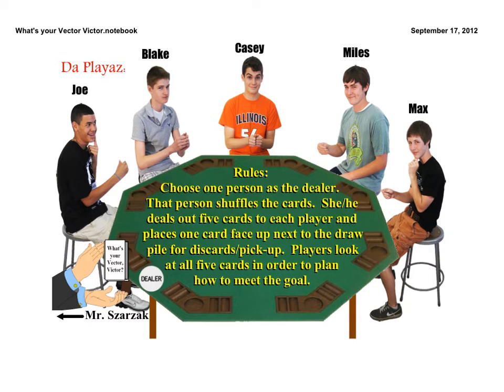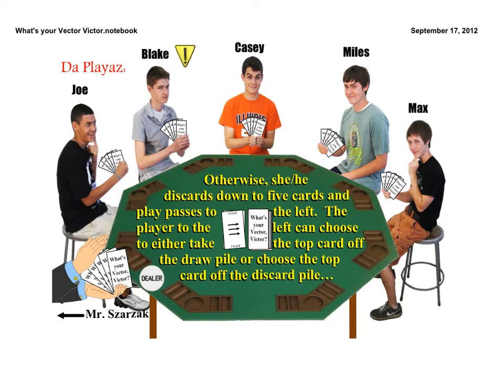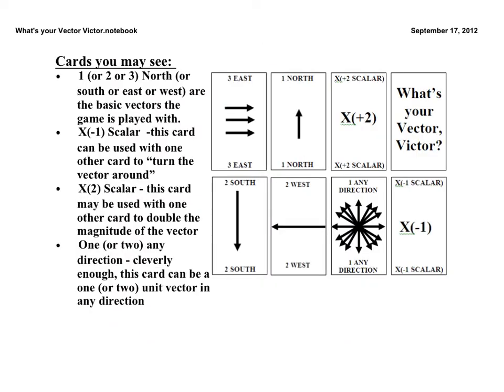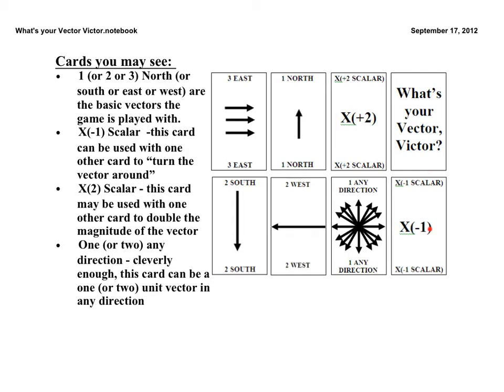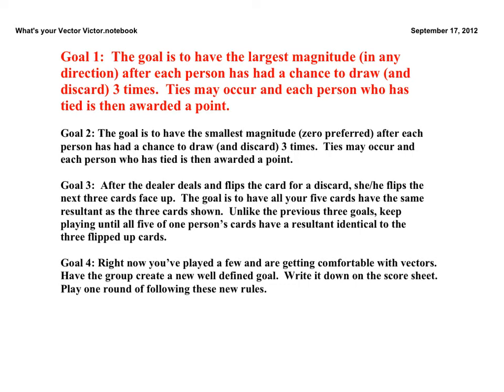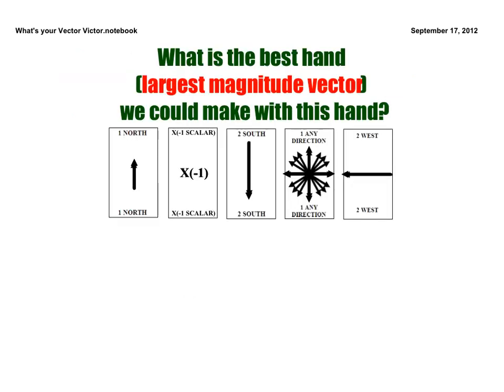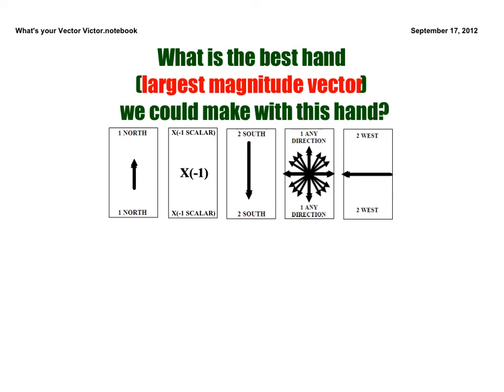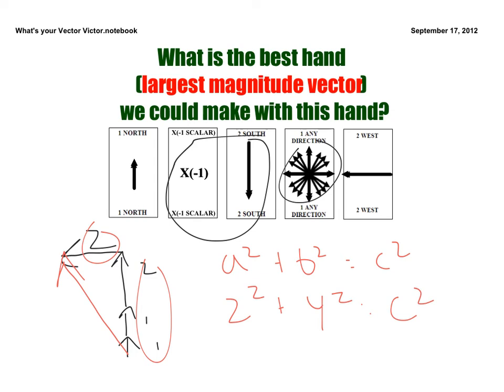Vector Victor Rules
How to play everyone's favorite new card game.